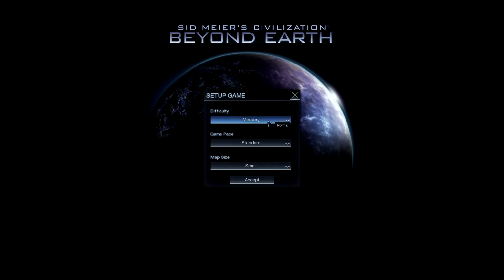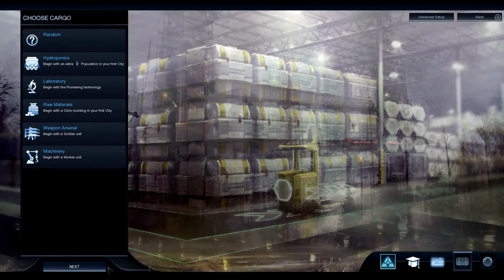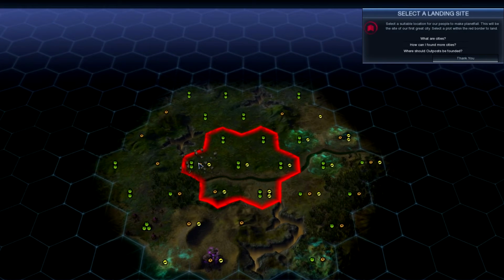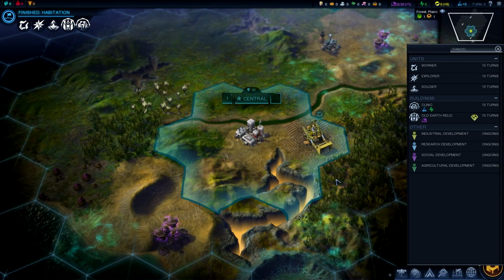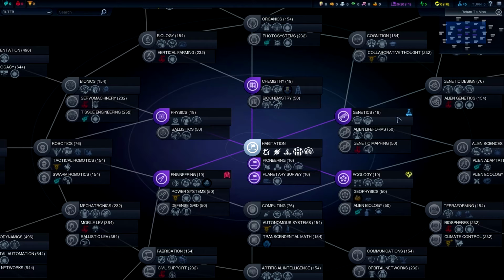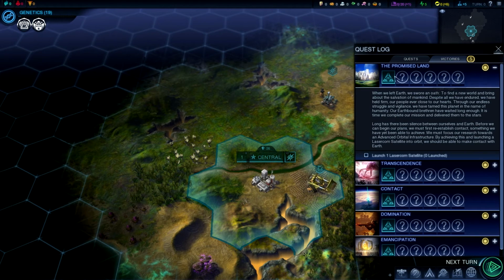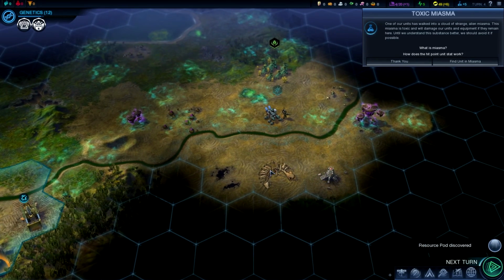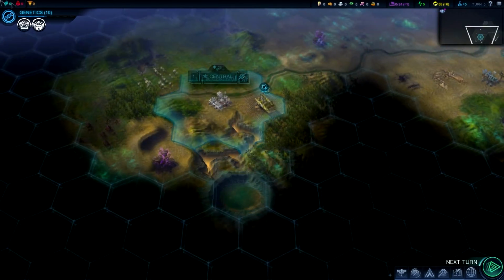Civ BE: ARC - The Arrival (Part 1)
The new Civilization game is finally out! Join Pravus as he digs into the features of the latest Civ installment on a strange new world, where mystery, wonder, and danger could lurk behind every corner.